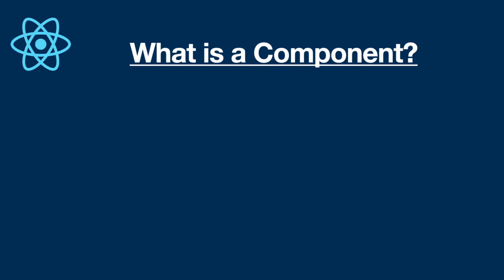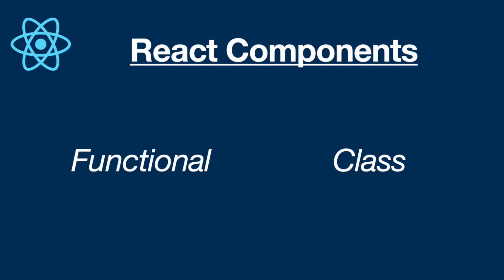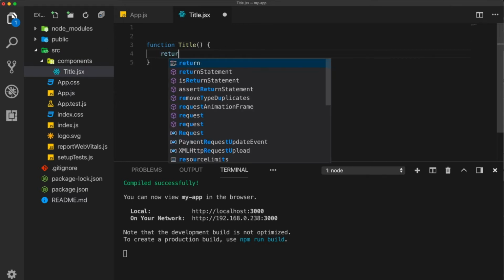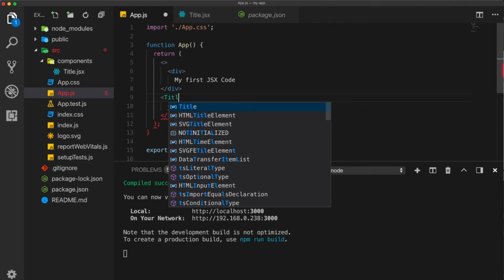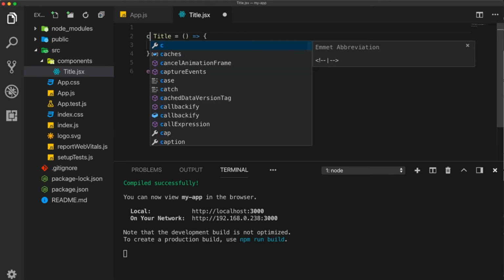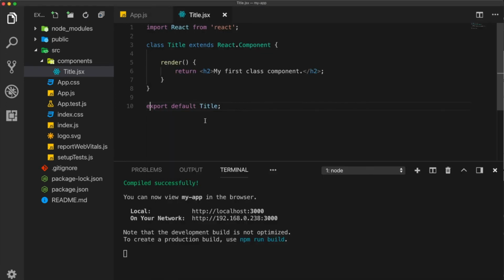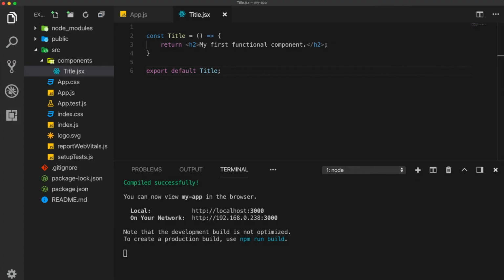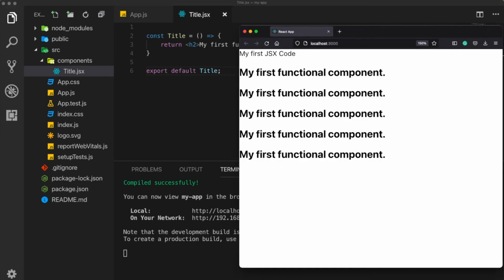REACT Functional Components & Class Components Explained | What is a Component? (Ep. 4)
Episode 4: React Functional & Class Components

In this video you'll learn what a component is, how to create a React component in various ways, and the differences between React Functional & Class components.

SECTIONS:
(00:00) -  INTRO
(00:32) - What is a Component?
(01:11)  - React Components
(02:03)  -  Creating our first Functional Component
(04:42)  -  Functional Component (as Arrow Function)
(05:12)  - Class Component
(06:41)  - Difference between Functional & Class Components
(08:39)  - Components are Reusable
(09:02)  - Upcoming Next